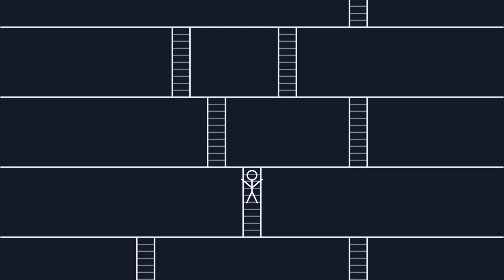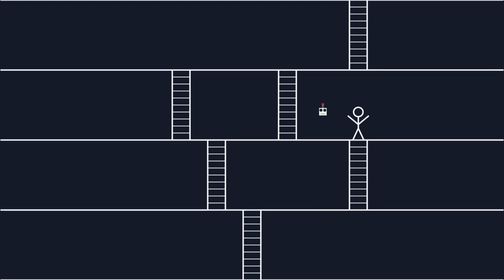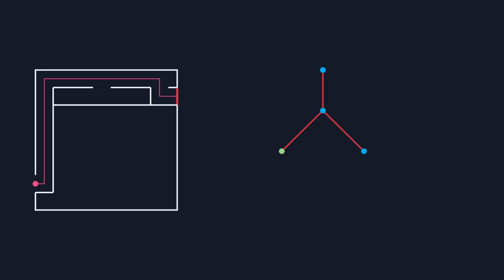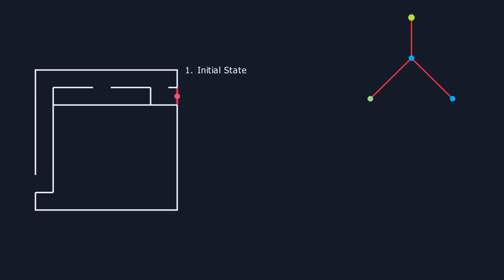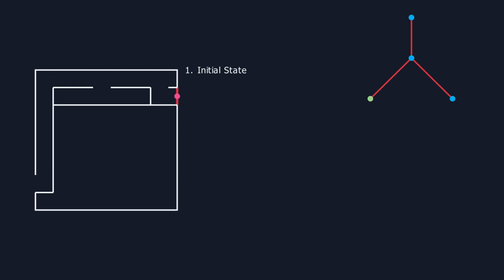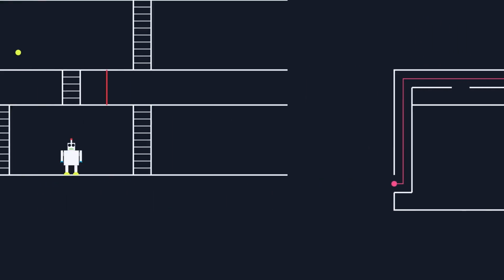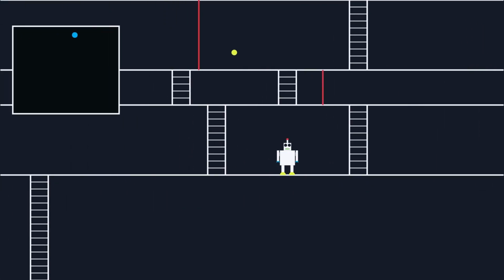How Computers Solve Problems | AI #1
In this captivating video, we delve into the fascinating world of AI algorithms and problem-solving techniques. Imagine designing a game where the player must climb their way to the top of the level, and to add some challenge, a computer-controlled competitor is introduced. The question arises, how can we teach a computer to climb ladders and solve complex problems in the game?